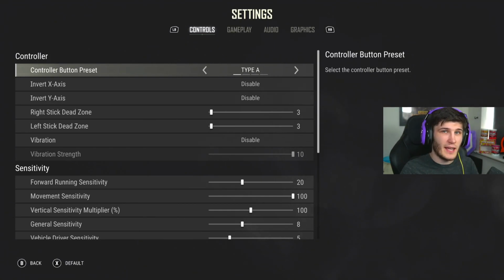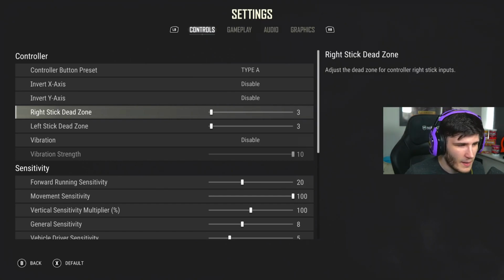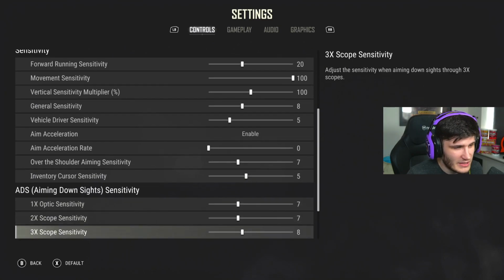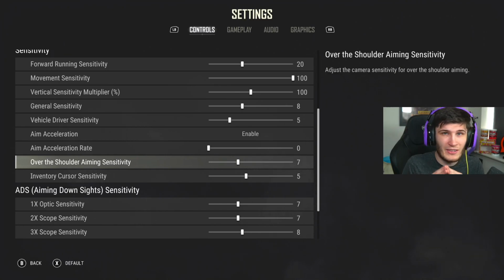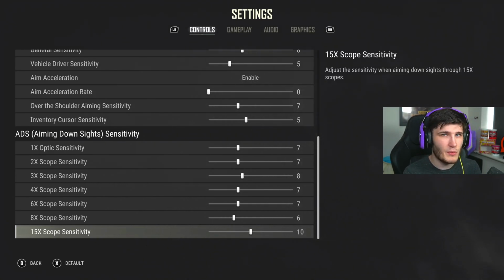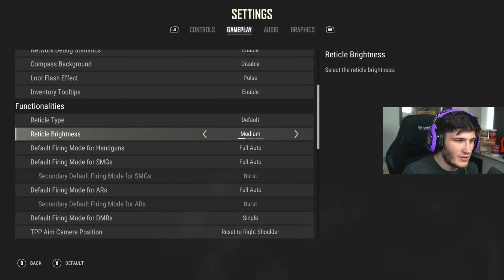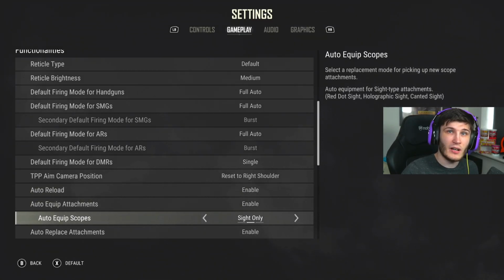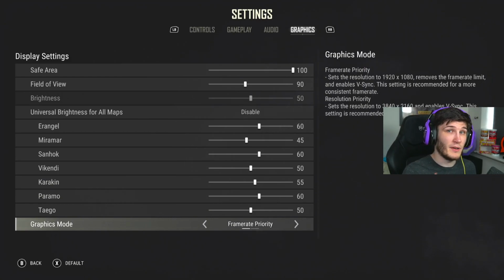BEST Console PUBG Settings 2022! - GaGOD